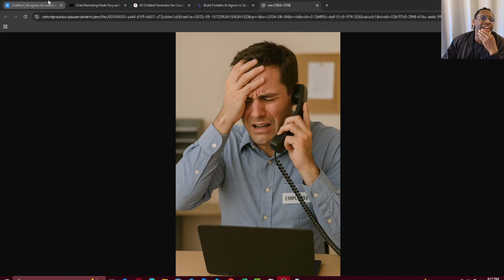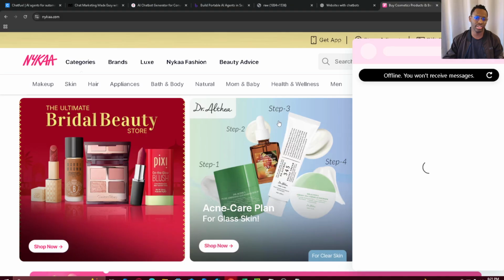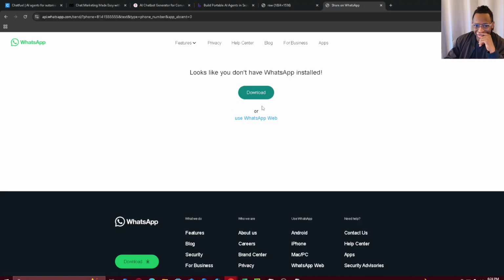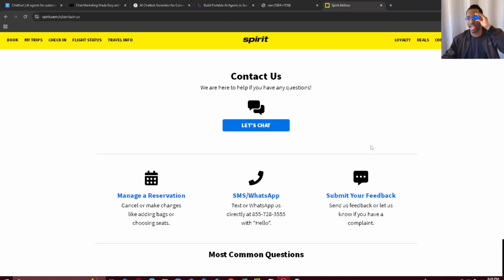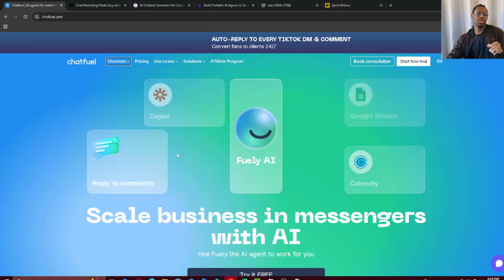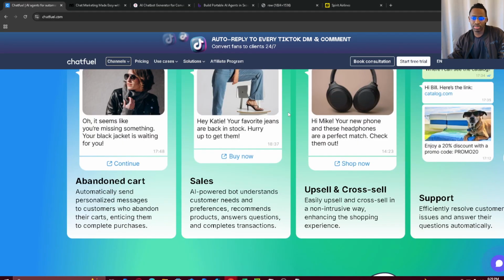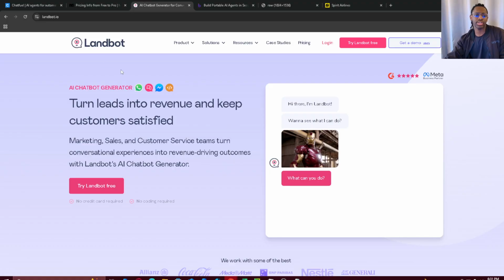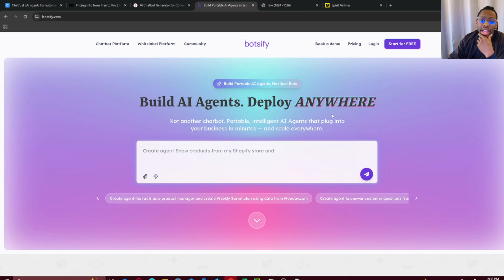How To Increase Leads & How To Automate Customer Service For Businesses Using No-Code Chatbots Tools